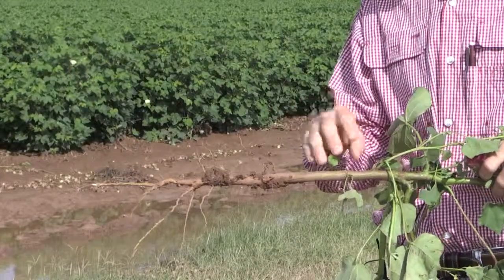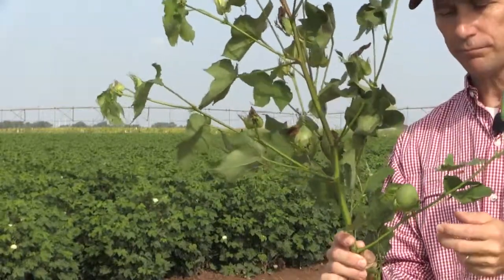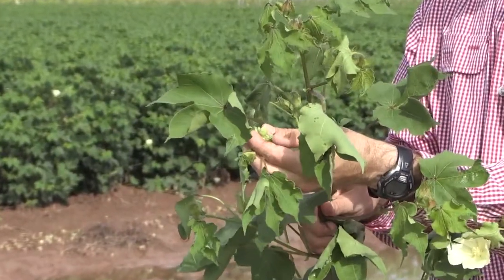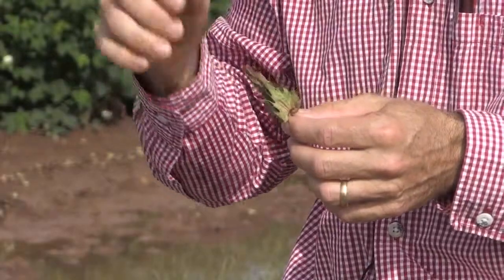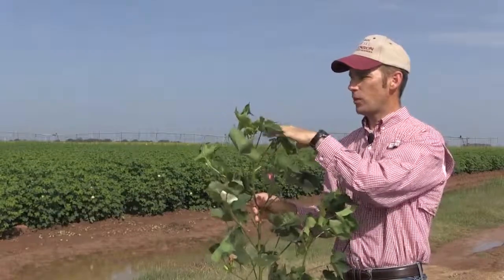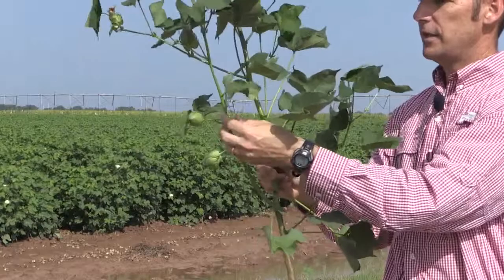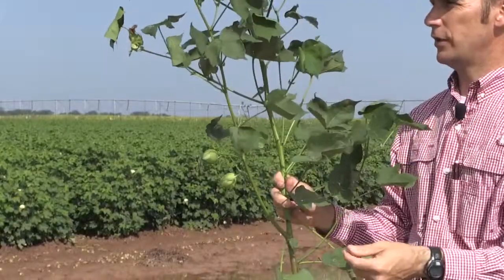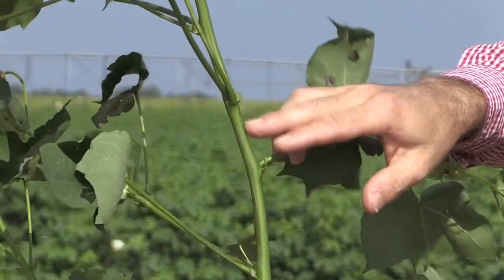The Cotton Plant